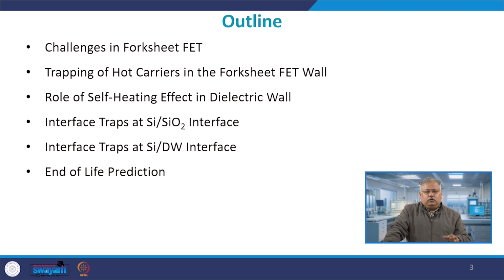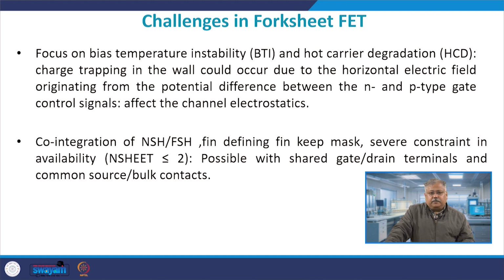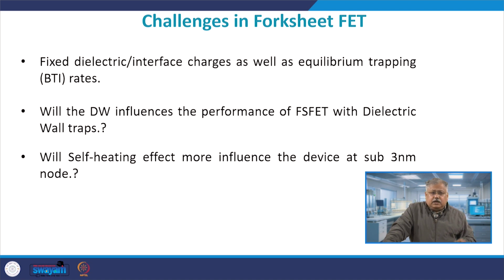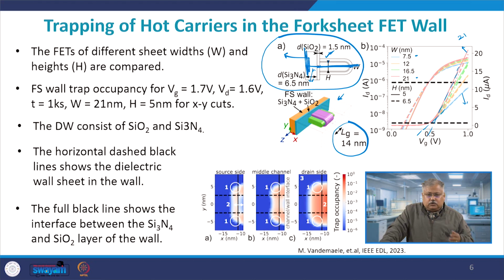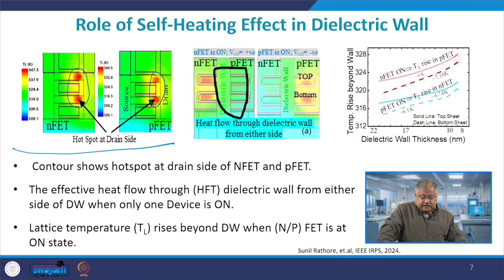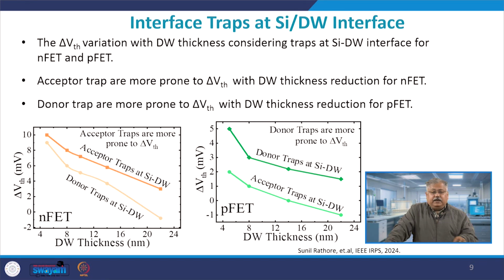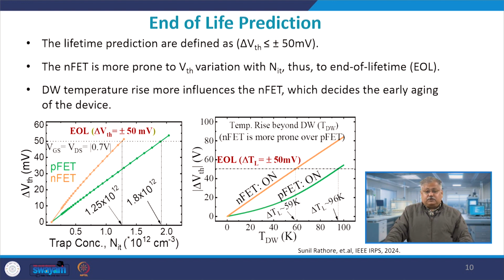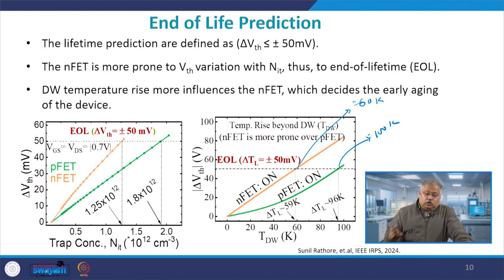Lecture 50 Challenges of Forksheet FET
This lecture discusses the challenges in Forksheet FETs, including the trapping of hot carriers in the Forksheet FET wall and the role of the self-heating effect in the dielectric wall. It also covers interface traps at the Si/SiO2 and Si/dielectric wall interfaces, along with end-of-life prediction for these devices.